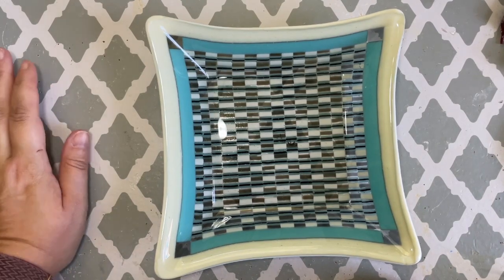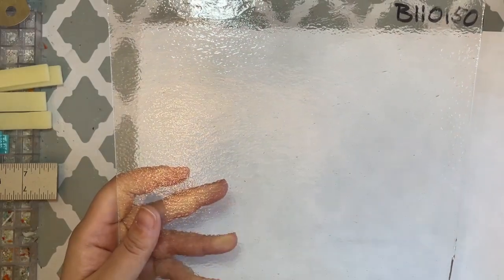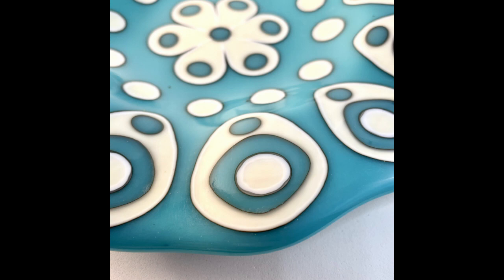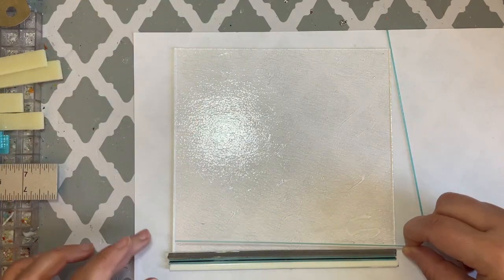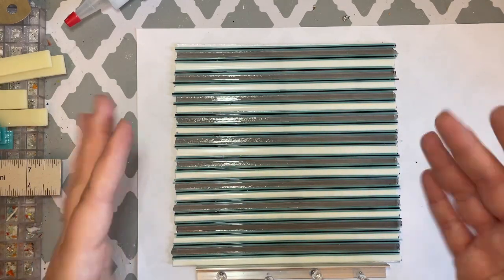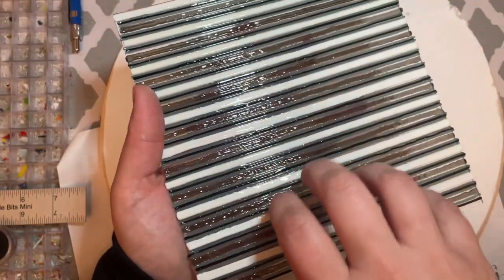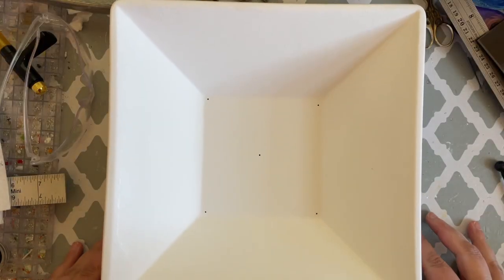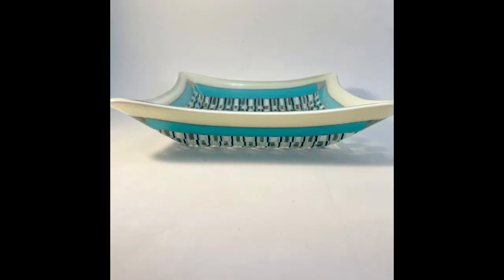Fused Glass Project - Making a Tapestry Style Bowl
Using stringers and ribbons I'm creating a pattern that gives the illusion that the glass is woven like a tapestry.

All the glass I use is Bullseye 90 COE.